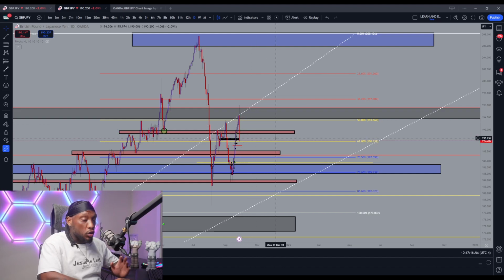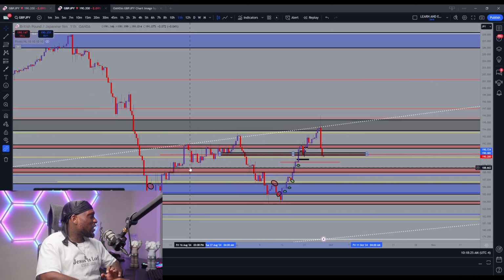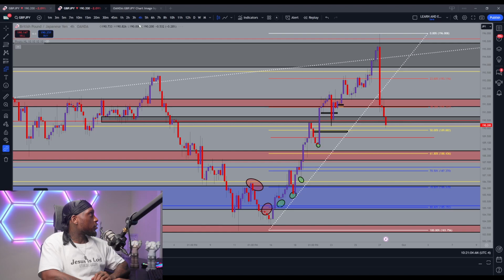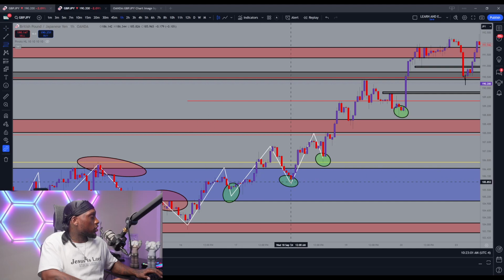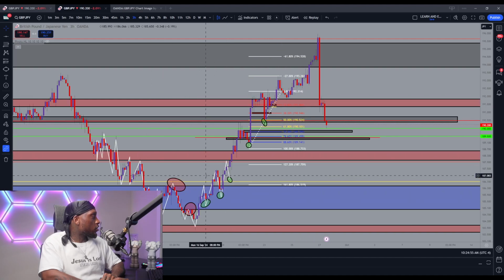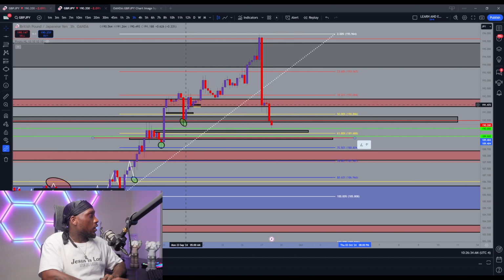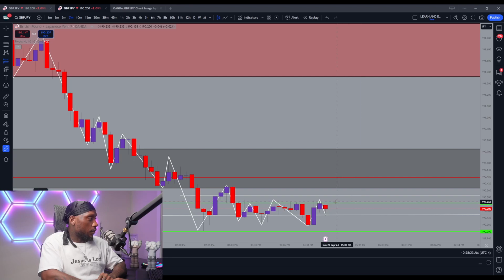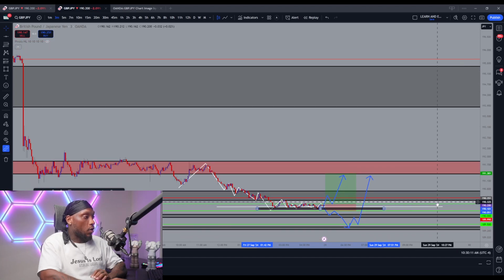Weekly Sunday Breakdown on GJ (09/29/24) | Drewize Banks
The most profitable skill and start making anywhere from $,2,000 to $6,000 per month

MY only instagram VERIFIED are  @DrewizeBanks

In this video, I'll walk you through the exhilarating journey of how I managed to generate a staggering $22,000 in just 16 hours through forex trading.

Join me as I share my strategies, insights, and the key decisions that led to this impressive profit. From analyzing market trends to executing precise trades, I'll provide valuable tips and techniques that can help you enhance your own trading skills.

Whether you're a seasoned trader looking to refine your approach or a newcomer eager to learn more about forex trading, this video offers valuable lessons and inspiration. Don't miss out on this opportunity to gain valuable insights into the world of forex trading and discover how you too can achieve remarkable success in the financial markets.

Let's embark on this journey together towards financial freedom and success.

Individual results vary and no representation is made that you will or are likely to achieve profits or incur losses comparable to those that may be shown. You acknowledge and agree that no promise or guarantee of success or profitability has been made between you, and The Pack University  LLC and/or Andrew Parker.

No representation is being made that any account will or is likely to achieve profit or losses similar to those depicted on the